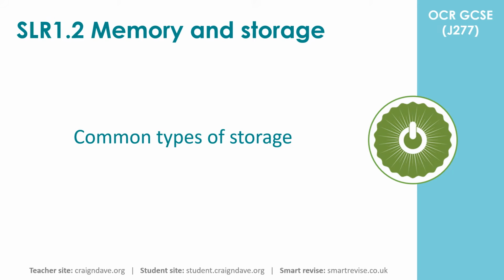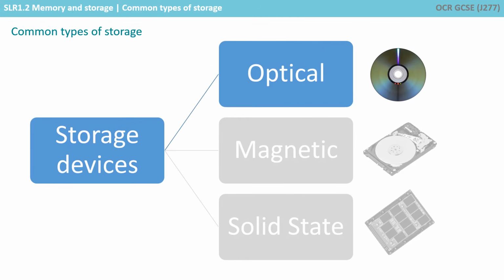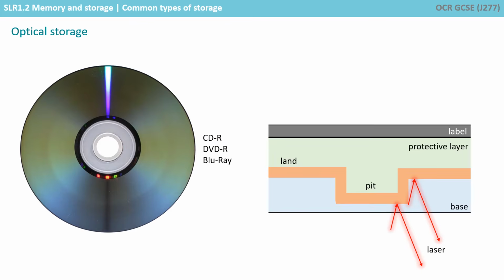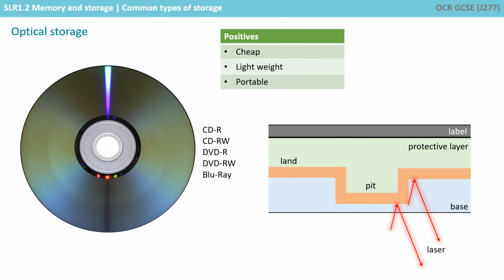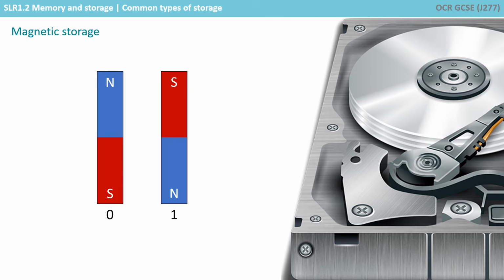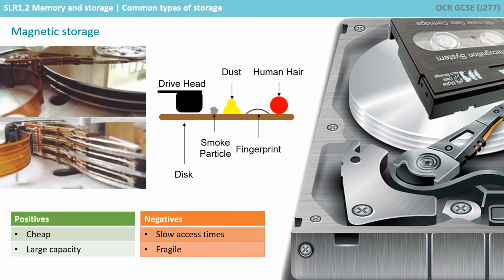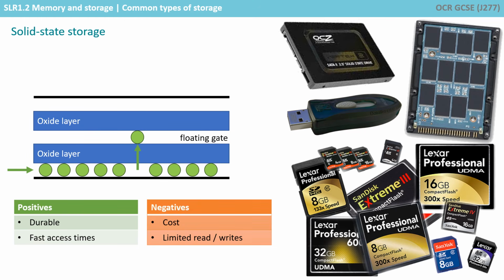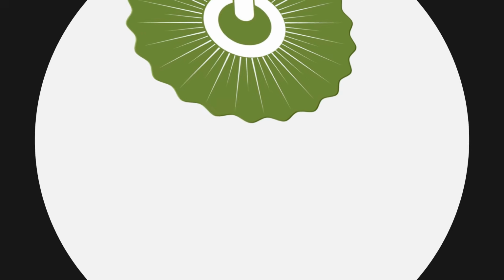10. OCR GCSE (J277) 1.2 Common types of storage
In this video various types of secondary storage devices are introduced including optical, magnetic and solid state. Typical uses of these devices are discussed, explaining the reasons why they are a good choice for different situations. This provides students with a broad knowledge of this topic that can be applied to new scenarios in exams.

00:00 Common types of storage
00:11 Intro
00:16 Common types of storage
00:32 Optical storage
03:54 Magnetic storage
05:35 Solid-state storage
06:39 Recap
07:27 Outro